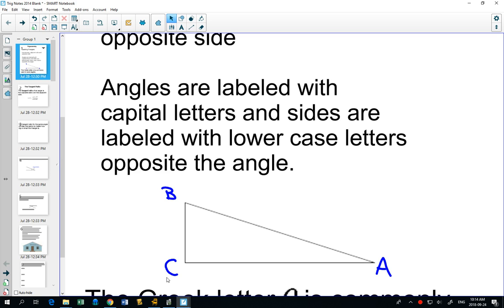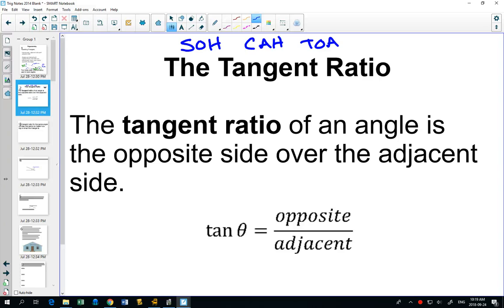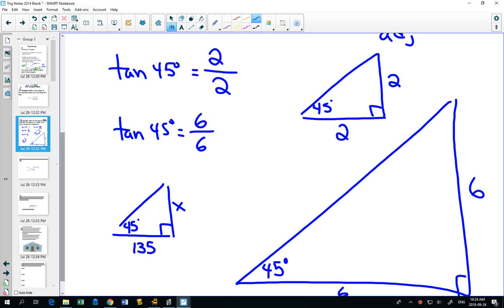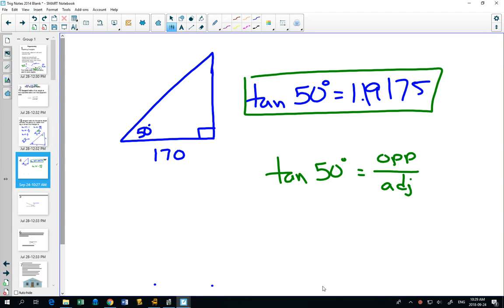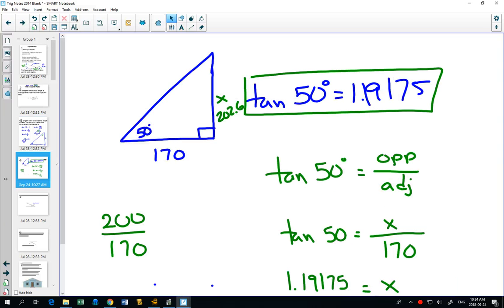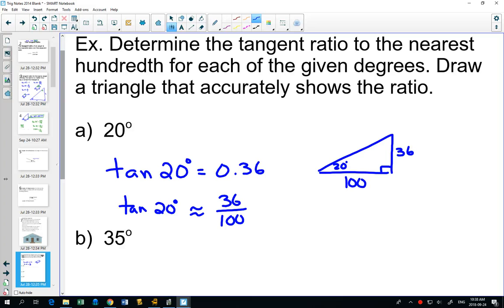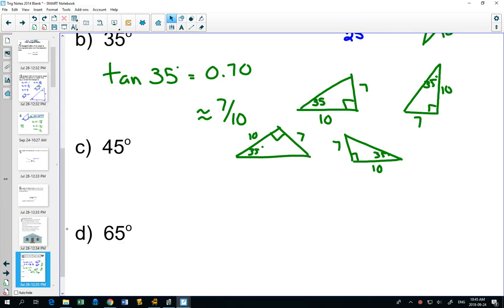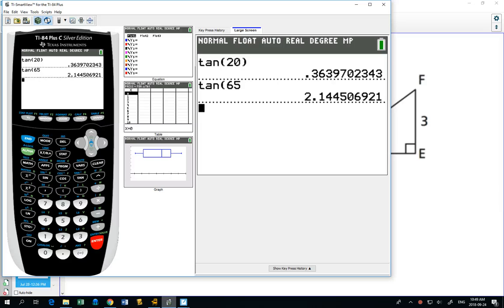20SP Trigonometry Labelling Triangles and the Tangent Ratio